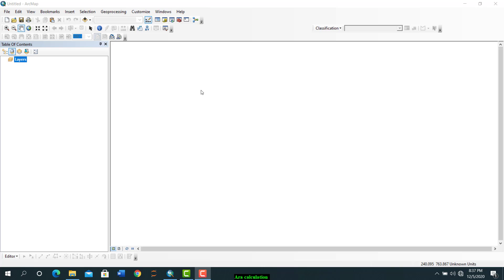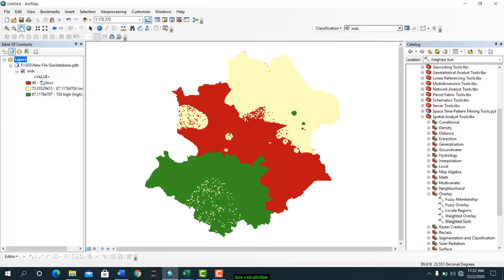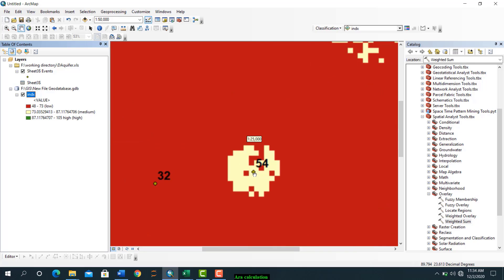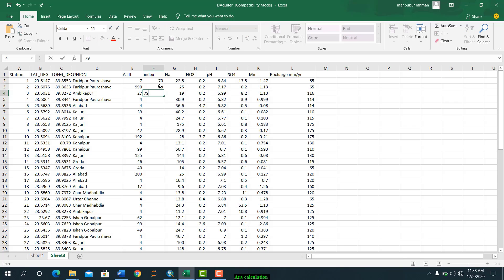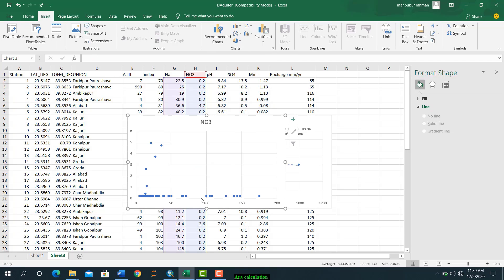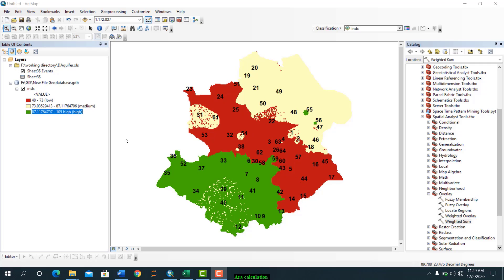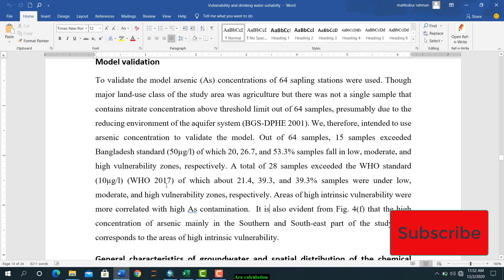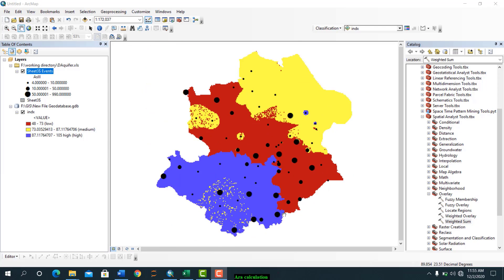DRASTIC model validation | graduated symbol mapping using ArcGIS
we attempted to validate the model by correlation measuring but if your correlation between the index and water quality parameters aren't satisfactory then you can try the second method that is just counting in each vulnerability zone how many samples are